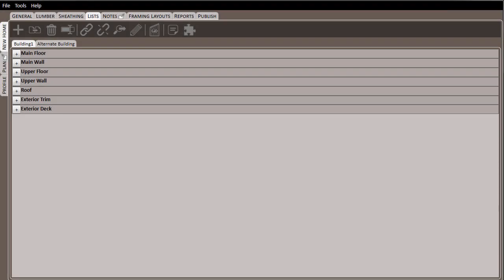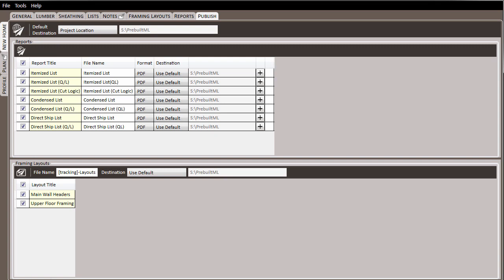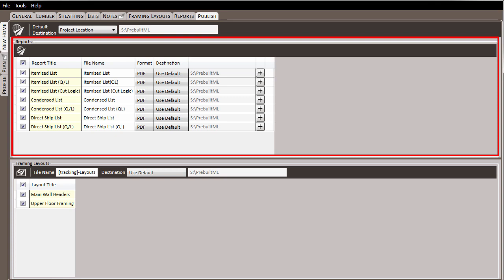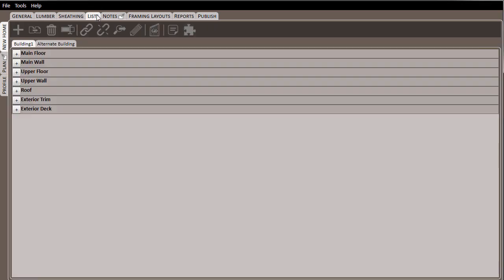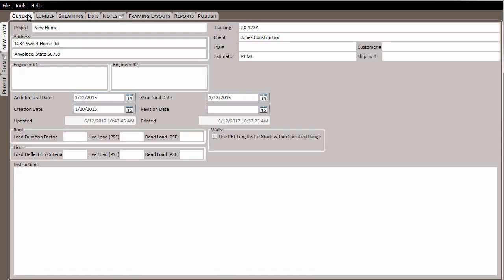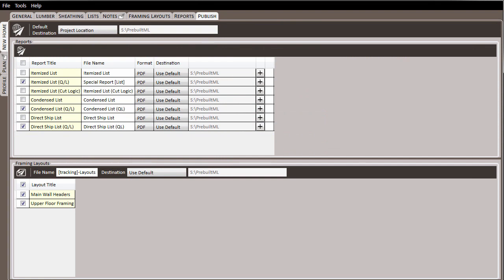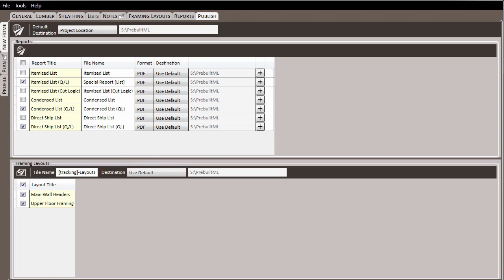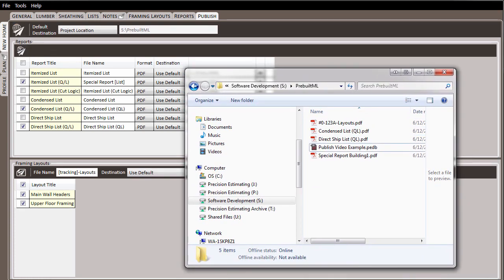Using the Publish Tab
The Publish Tab allows you to quickly export all of the Layouts and Material Reports from your project.

Topics covered in this video:

0:40 - The Purpose of the Publish Tab
1:02 - Default Destination - Where should the output files go?

Reports:
1:47 - Choose Which Reports Should Be Created
2:09 - Choosing the File Name for the Output Files
3:21 - File Name Tags
3:43 - File Types
3:58 - Choosing a Destination for Specific Files

Layouts:
4:14 - File Name
4:47 - Choosing the Destination for the Output

Publishing
5:15 - Using the Publish Feature
5:25 - Viewing the Output Files